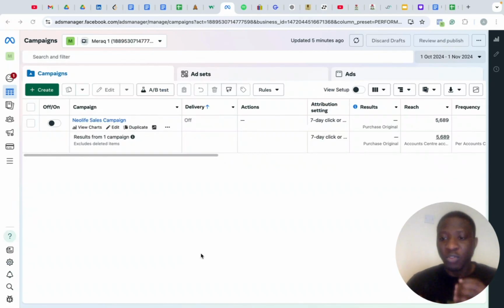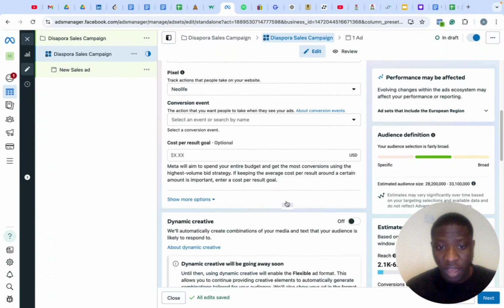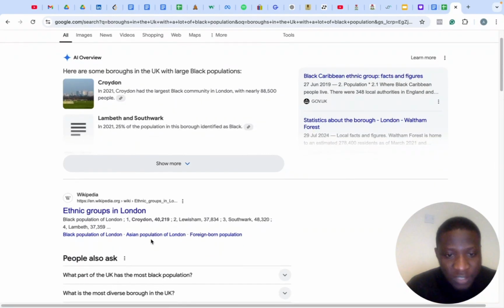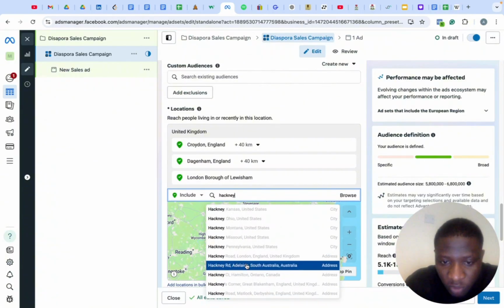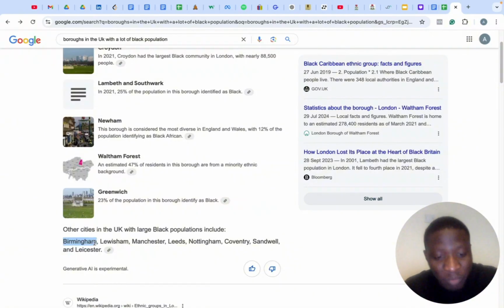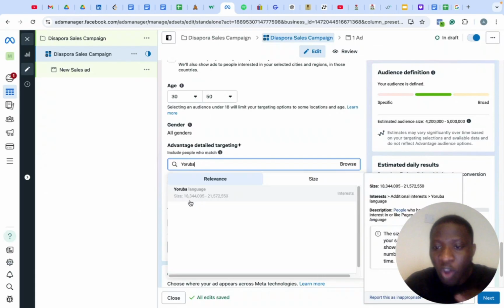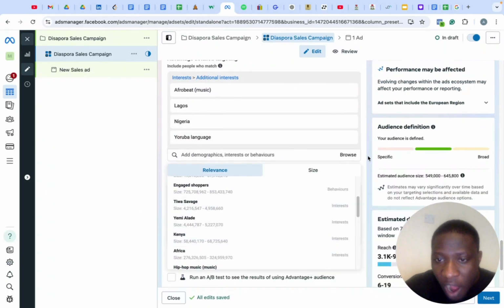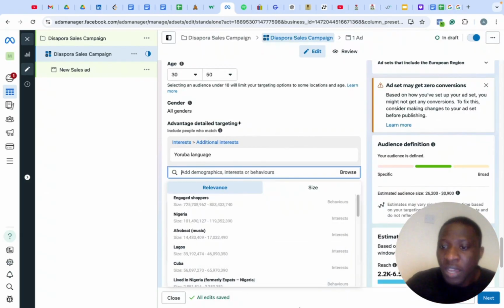How To Target Blacks in The Diaspora On Facebook Ads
Are you looking to effectively reach the African diaspora on Facebook? Understanding how to target this unique audience can significantly enhance your marketing strategies and drive conversions. In this comprehensive guide, we'll explore proven techniques and best practices for engaging with Africans living abroad, ensuring you get the best return on your investment.

Whether you’re a marketer, business owner, or entrepreneur, this video will equip you with the knowledge and tools you need to successfully navigate the complexities of targeting the African diaspora on Facebook.